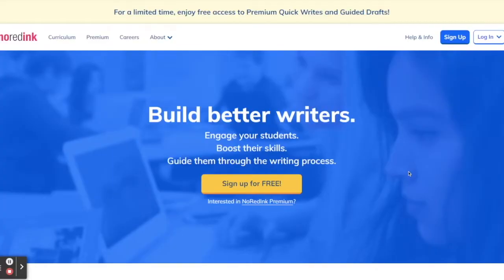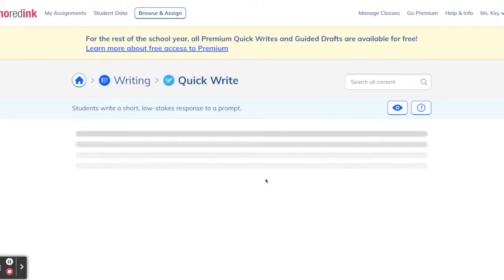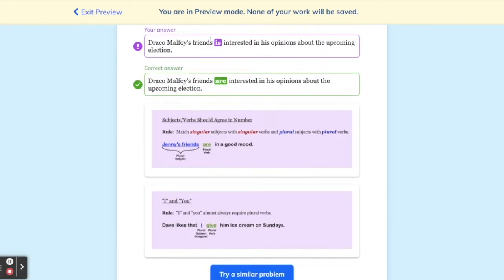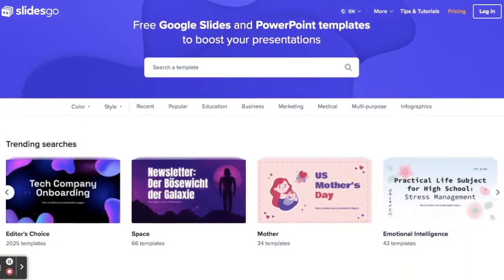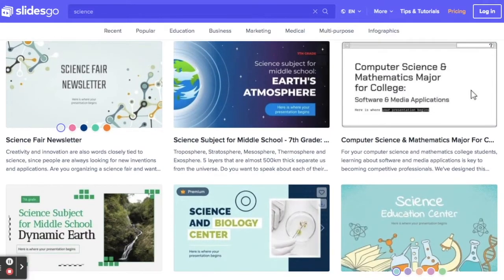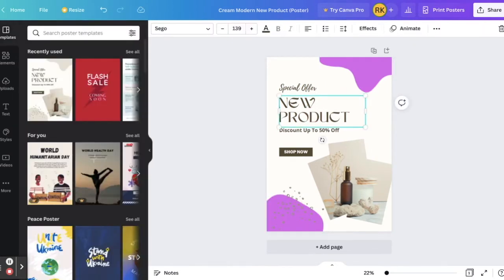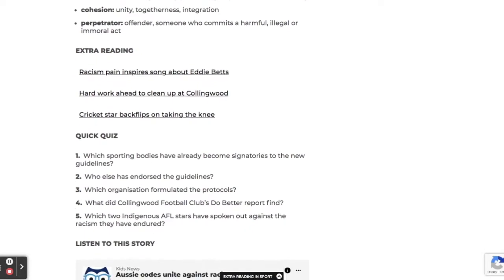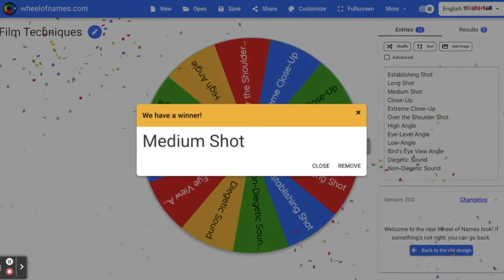MY TOP 6 WEBSITES TO USE IN THE CLASSROOM!!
The internet is an amazing resource for teachers and there are some amazing websites out there that you can use in the classroom, so I thought I'd share my favourites with you!